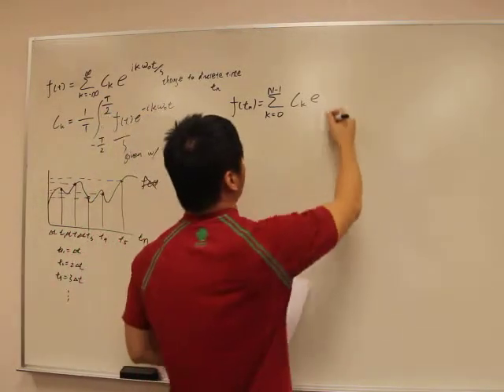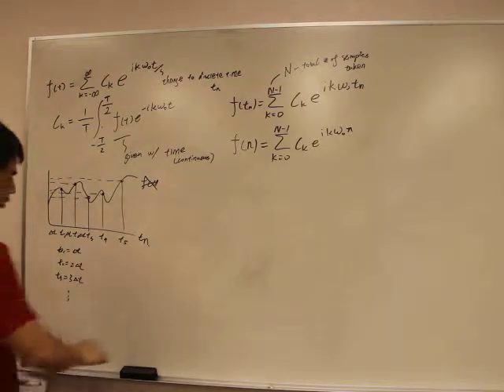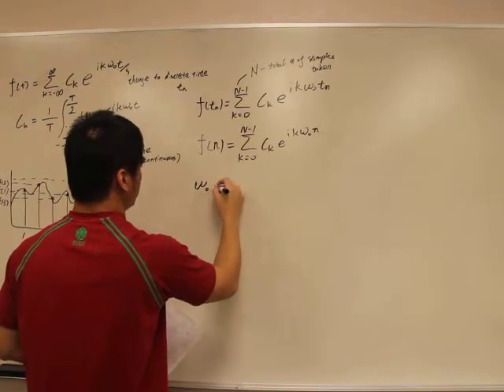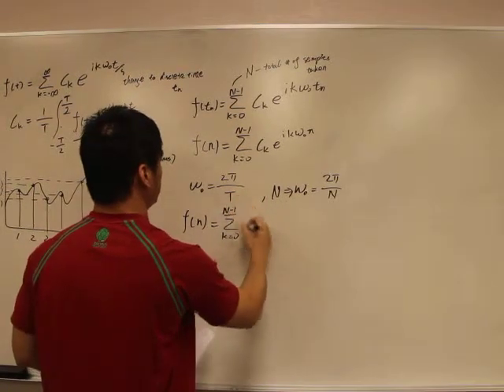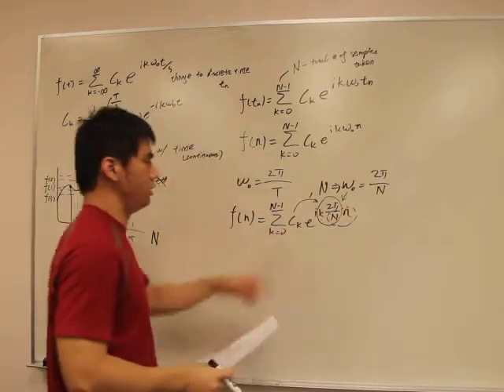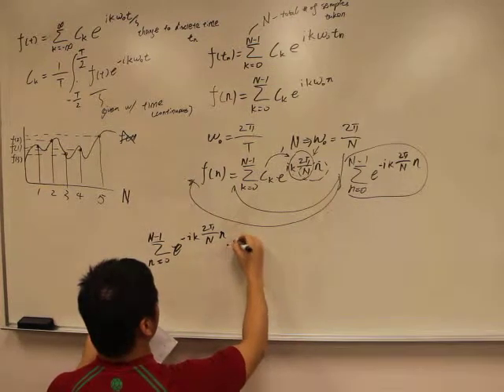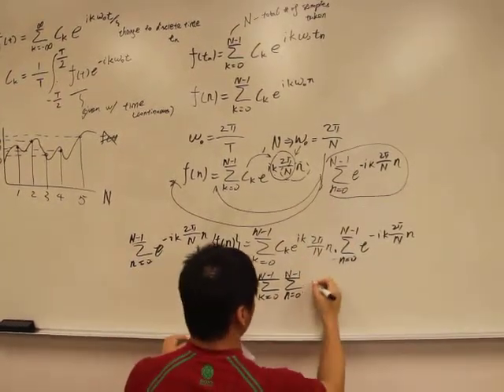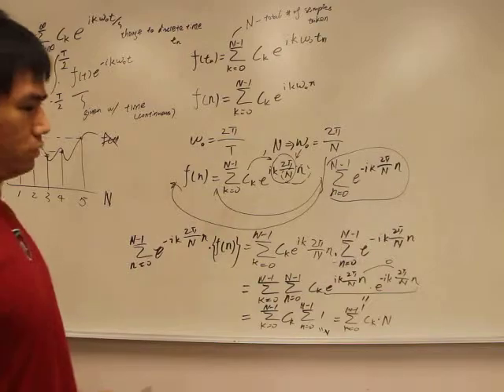DFT_Independent Study_03-22-15_part 2/7